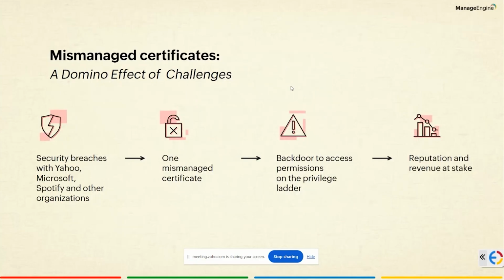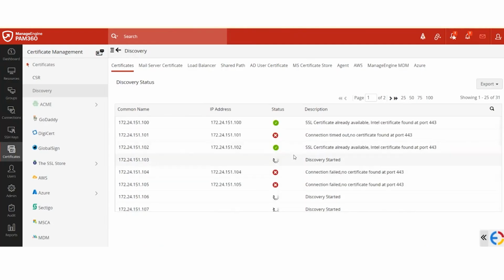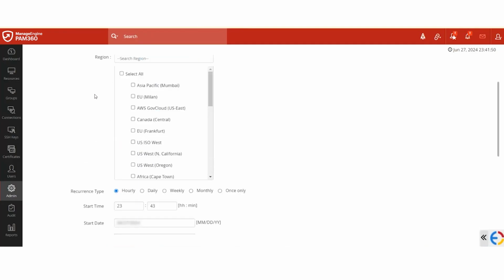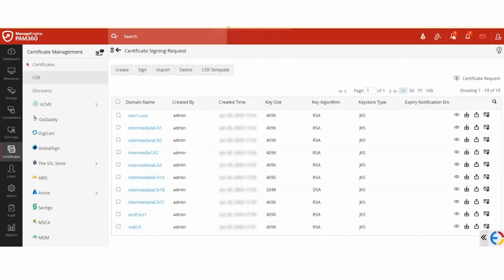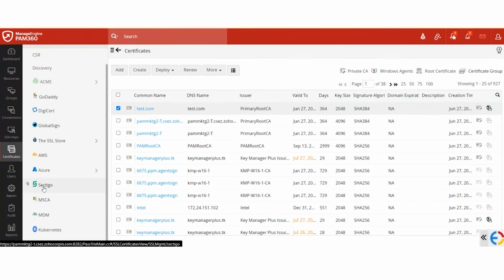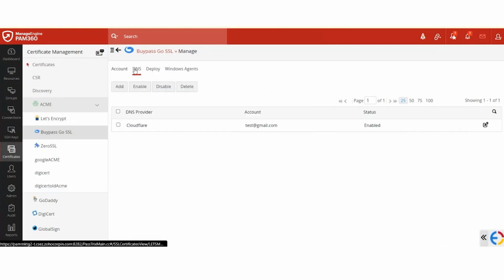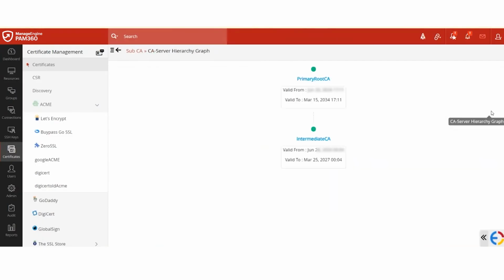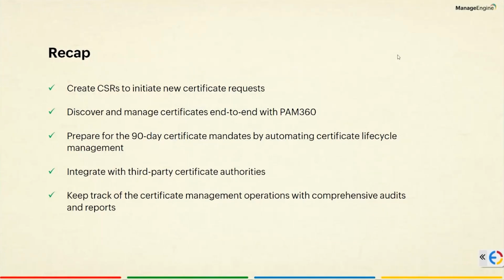Episode 3: Exploring ManageEngine PAM's certificate lifecycle management capabilities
In the third installment of the PAM Masterclass training series, we'll focus on mastering certificate lifecycle management. This session will guide you through best practices for deploying, renewing, and monitoring certificates to help you build a secure, well-maintained IT environment.